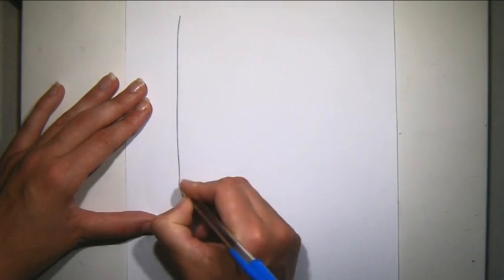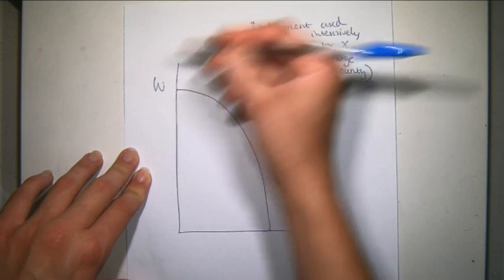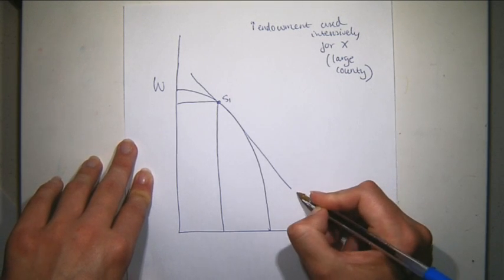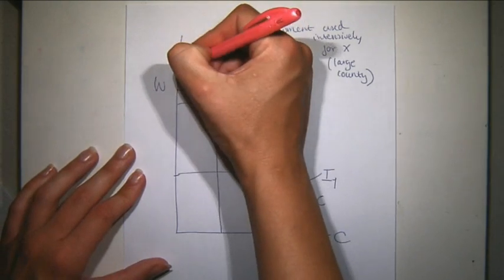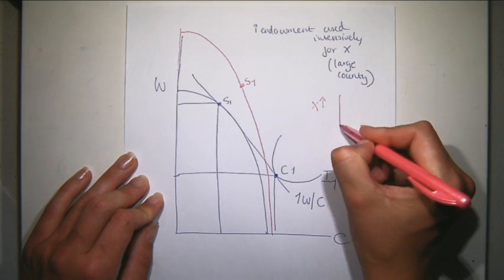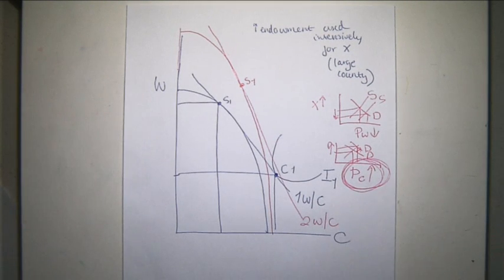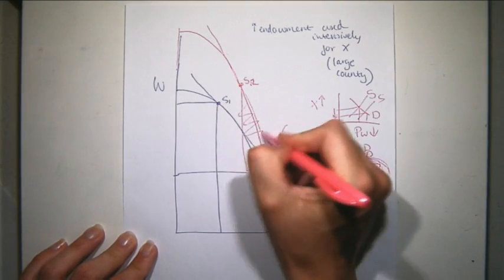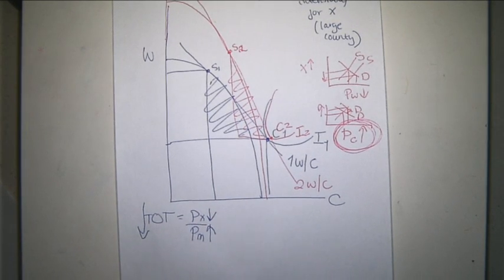Video example 3 1